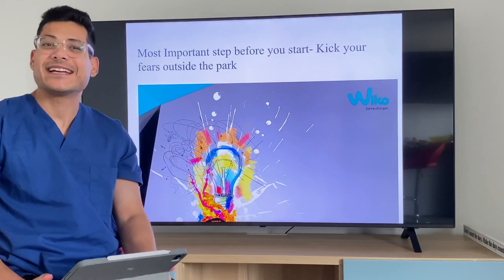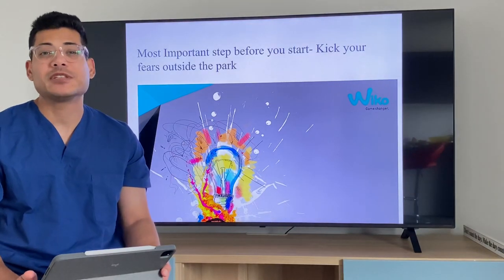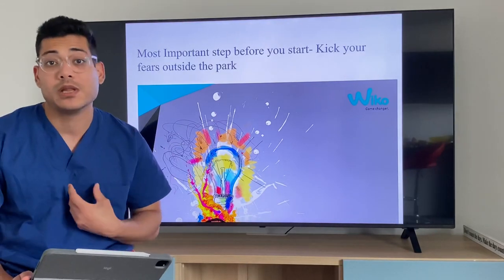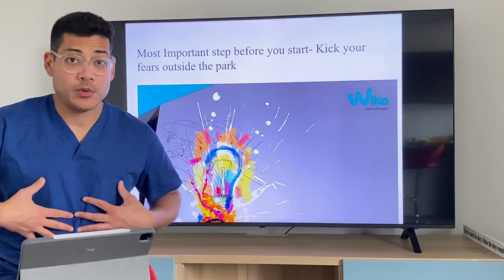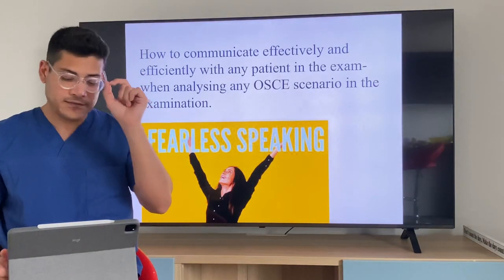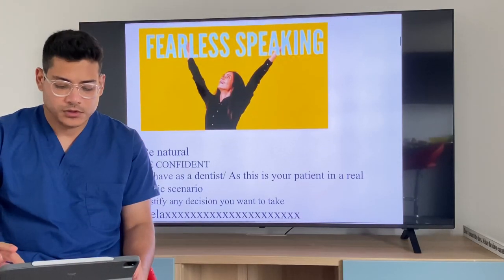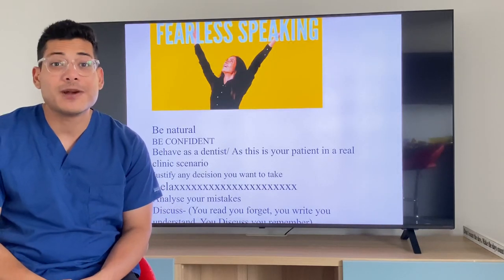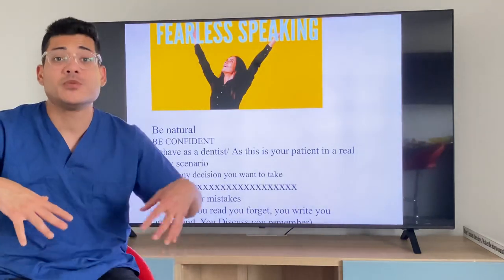Communication strategy and basics 101- PART 1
Communication strategy and basics 101 series- this will make you understand the basic concepts of how to communicate efficiently and effectively in the exam.

Please watch the both part 1 and part 2 episodes to understand the concepts.

We will be launching the communication course every soon - so DM us your queries if you interested on our Facebook page - “ADC HELP WITH DR MAK” Dream
Project